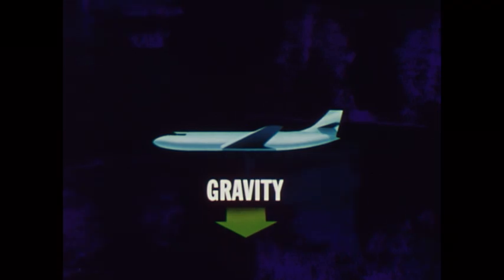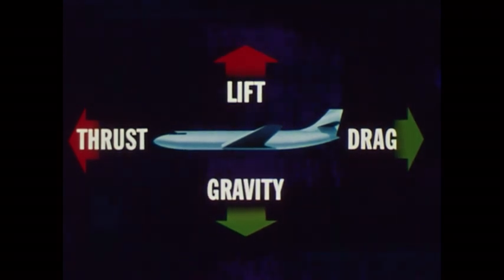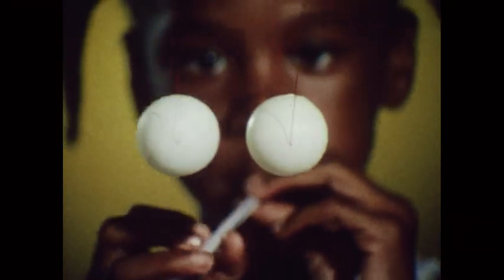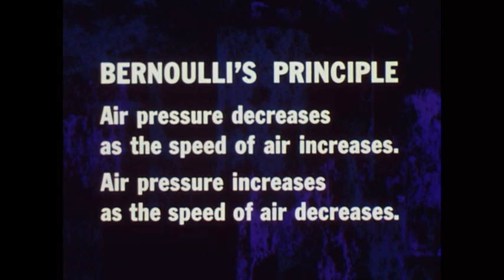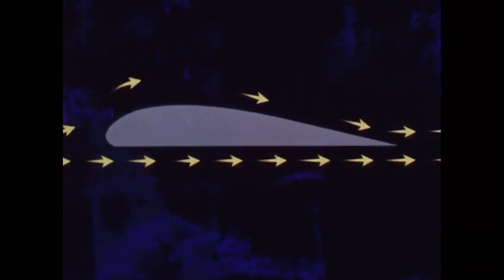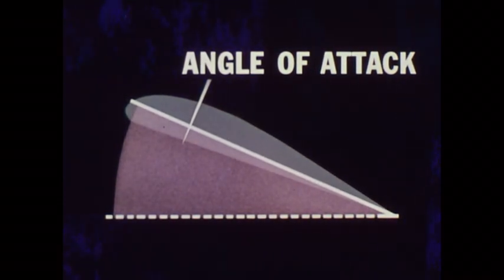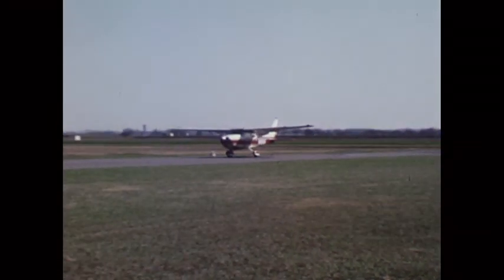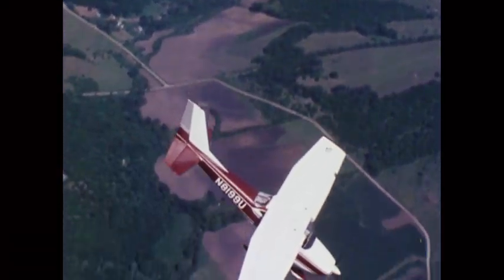Airplanes And How They Fly (1978)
Explains the four fundamental forces that allow airplanes to fly: gravity, lift, thrust, and drag. Gravity pulls the airplane down, while lift enables it to rise. Thrust propels the airplane forward, and drag resists its motion. Thrust is generated by converting the potential energy of fuel into mechanical energy in the engines. Lift is created by the shape of the wings, known as airfoils, which manipulate air pressure. The video also describes how control surfaces like elevators, rudders, and ailerons help maneuver the airplane. Additionally, it discusses the design aspects of wings for various flight speeds and the importance of lift during takeoff and landing.